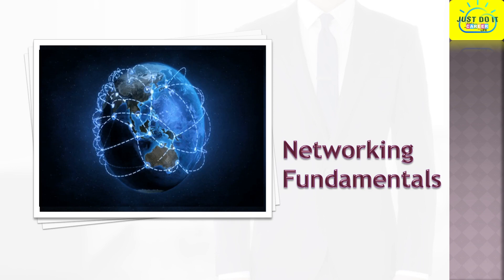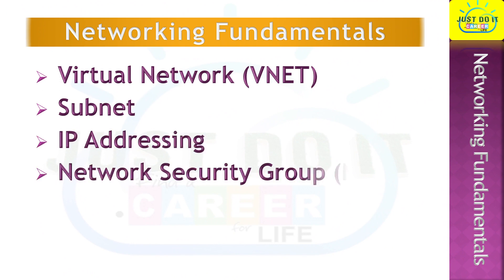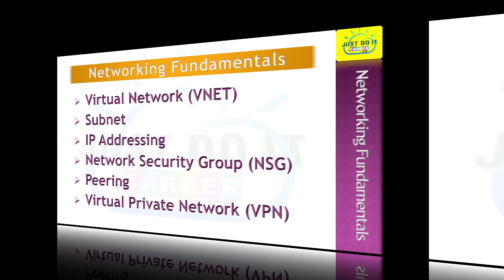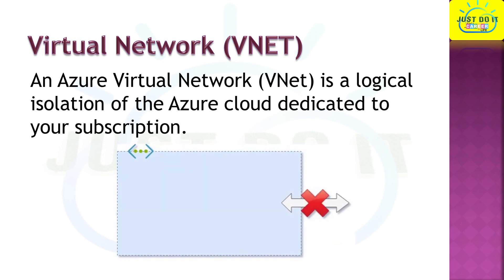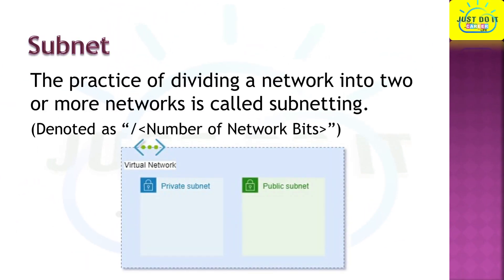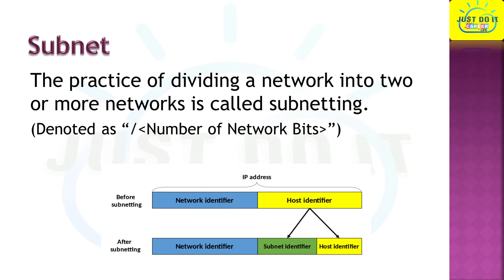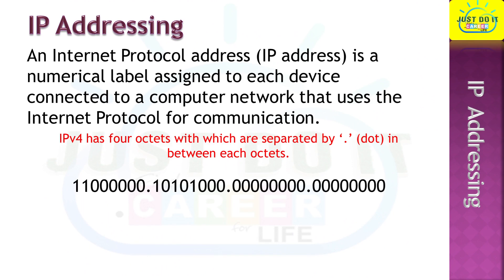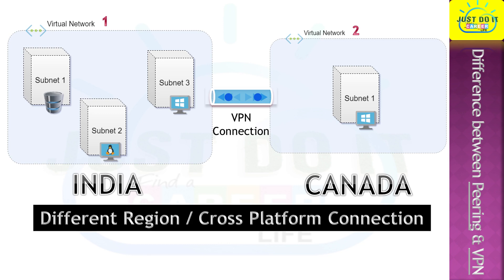4. Microsoft Azure for Beginners | Networking Fundamentals | Ports & IP Addresses | VPN Vs Peering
*** Notes for this lecture "Networking Fundamentals" is available in my Blog, link for the same is shared as below:

People willing to learn the basics of networking concepts such as IP Addressing, Subnets, Networks, VPN & Peering can also take the most benefit of this video lecture as this is scenario-based, so this is much interactive session.

This is a very useful networking fundamental concept that you should know before we proceed for the practical demo's on Azure Portal.

Once you understand these concepts, further demo's and lectures would be easiest things to learn and to dig your teeth into.